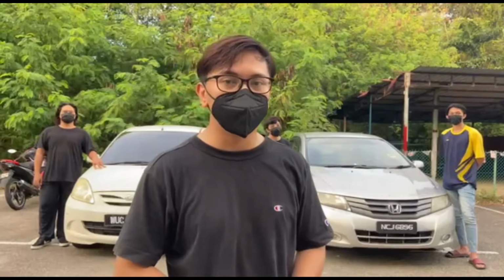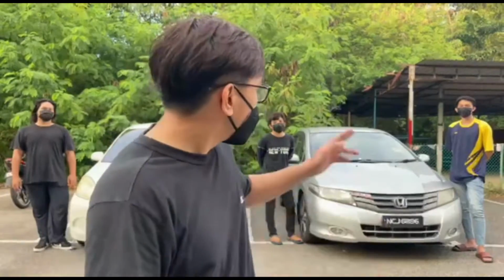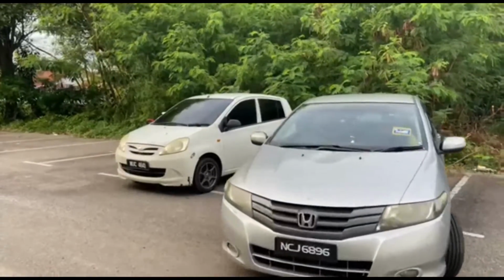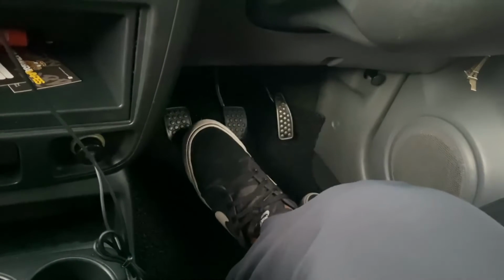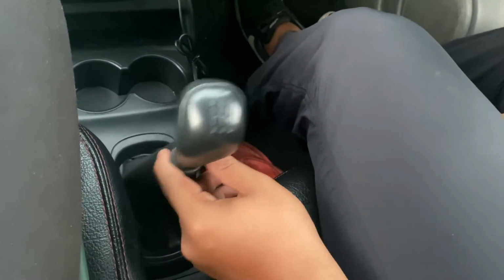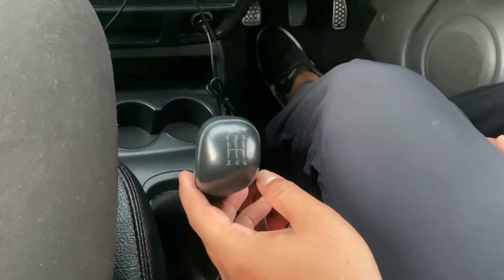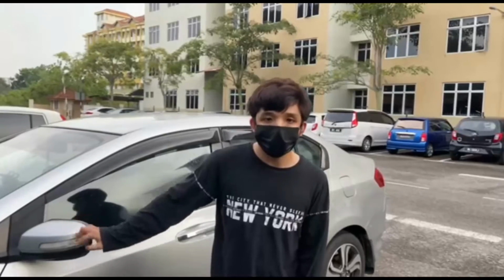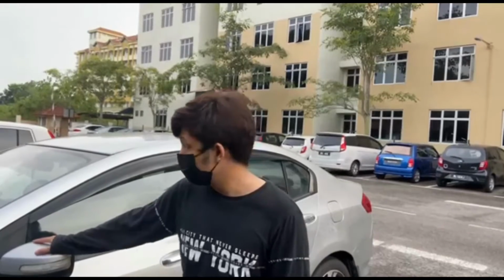MANUAL VS AUTOMATIC TRANSMISSION SYSTEM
Video Assignment 1 | BMMA4603 VEHICLE TRANSMISSION SYSTEM
**PLEASE STAY SAFE AND ALWAYS WEAR YOUR SEATBELTS**

GROUP MEMBERS:
1. AINURYUSRA BINTI MOHAMAD ZAWAWI (B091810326)
2. MUHAMMAD AISAMUDDIN SYAHMI BIN ZUSDI (B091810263)
3. MUHAMMAD AMIR DANIAL BIN NAZARI (B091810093)
4. MUHAMMAD AMIRUL HAZIQ BIN MAZLAN (B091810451)
5. MUHAMMAD REDZUAN BIN ISMAIL (B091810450)